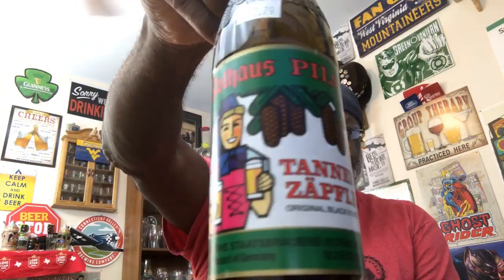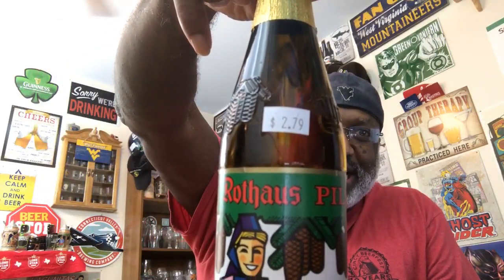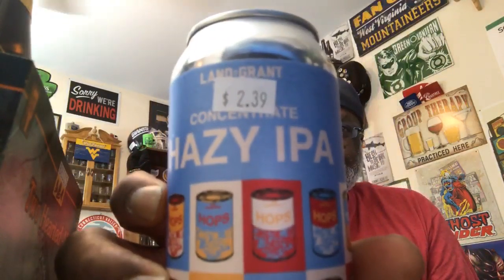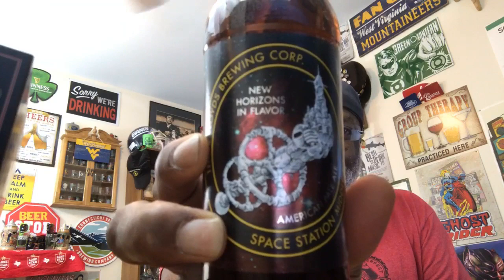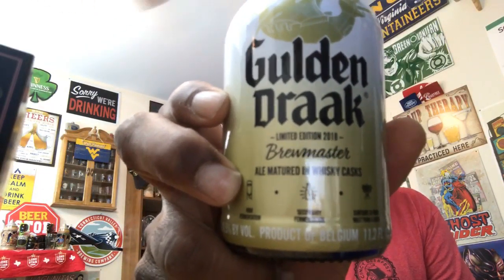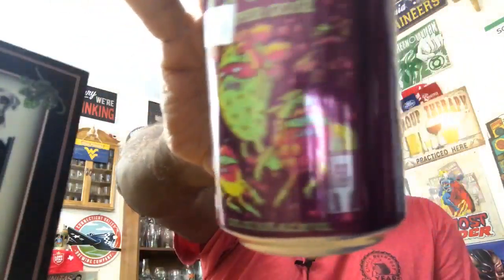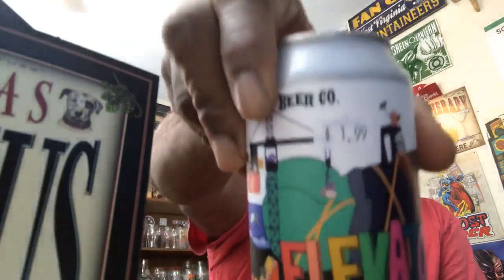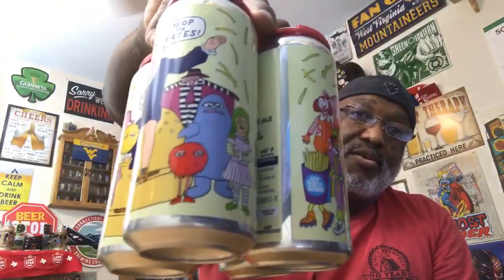Rod J BeerVentures | Columbus Ohio Beer Unboxing And Shopping Haul